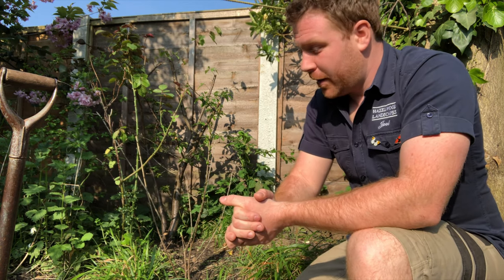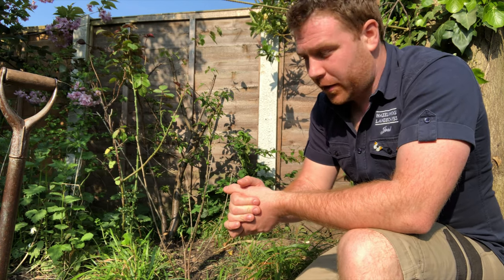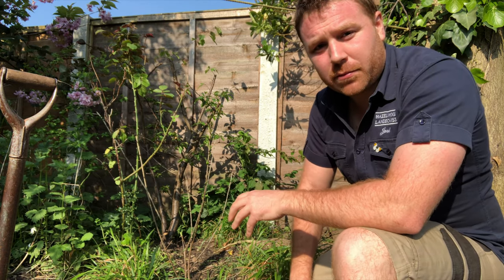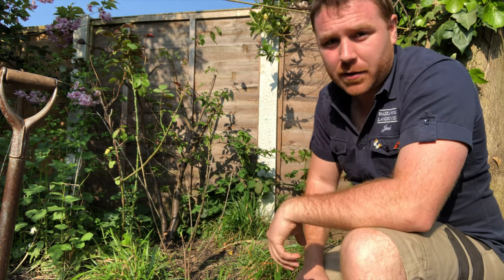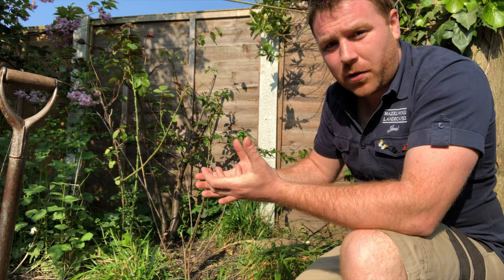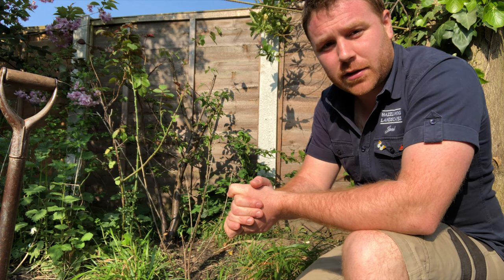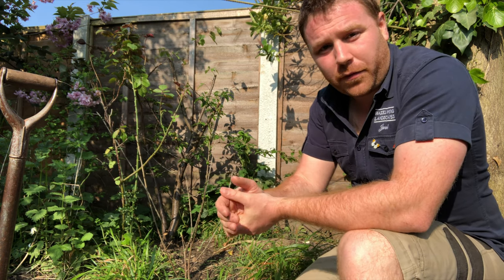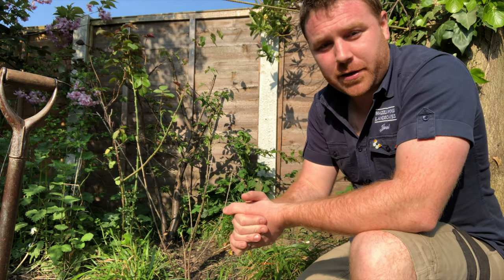How to Attract Wildlife to Your Garden - Shrubs for Butterflies and Bees (Part 1)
In this first of two parts, we look at two shrubs that are great for attracting butterflies and bees into your garden - Common and Alder Buckthorns. These two shrubs are great for attracting the Brimstone Butterfly to your garden, as they lay their eggs on the leaves. Remember to turn your YouTube settings to 4k!